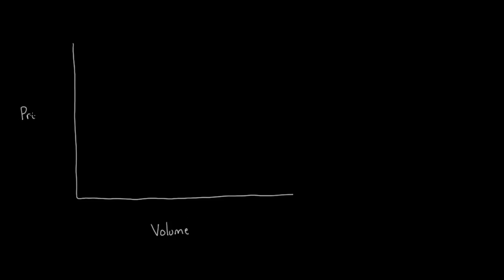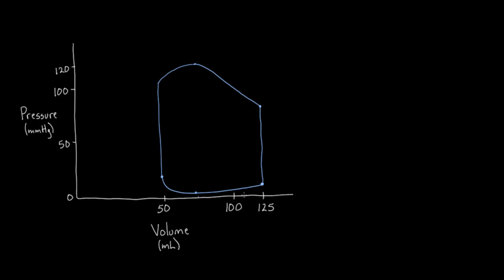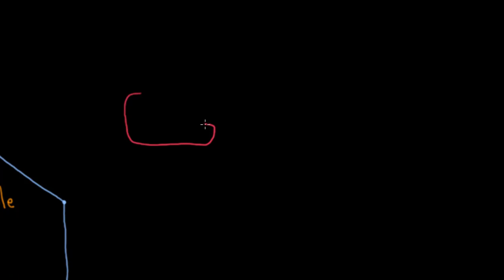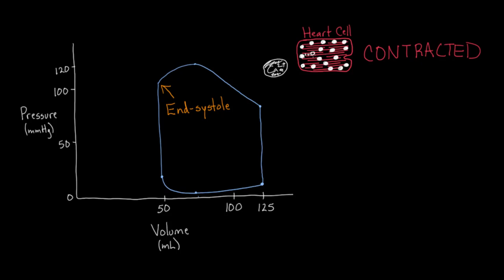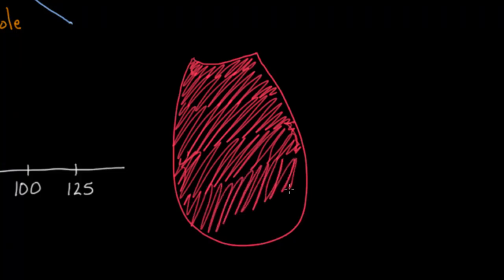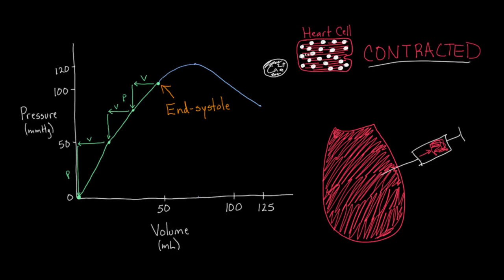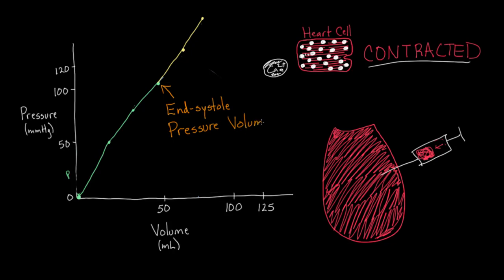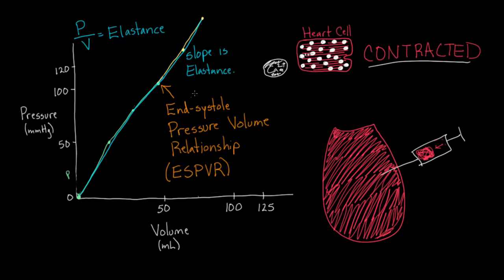End systolic pressure-volume relationship (ESPVR) | NCLEX-RN | Khan Academy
Find out what happens when the left ventricle is not allowed to relax, and instead you simply add and take away blood from it. Rishi is a pediatric infectious disease physician and works at Khan Academy. Created by Rishi Desai.